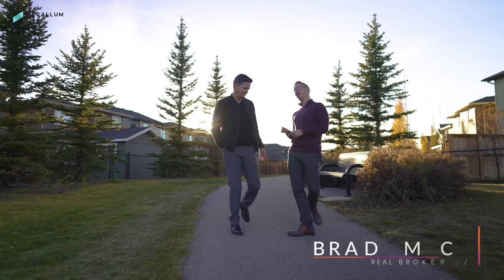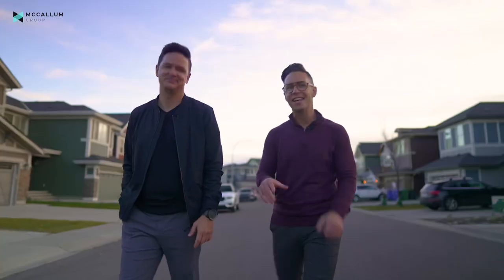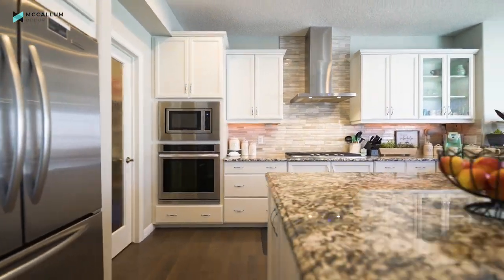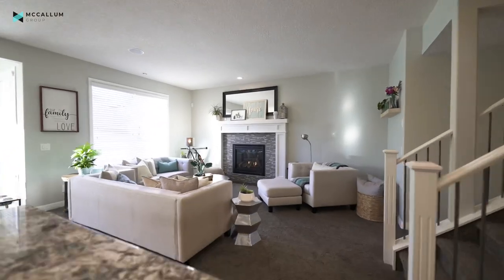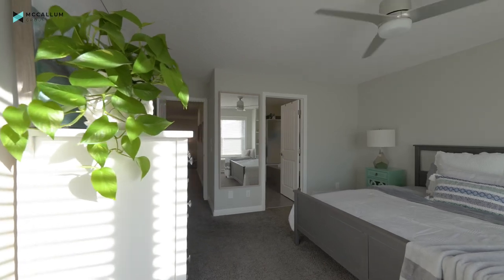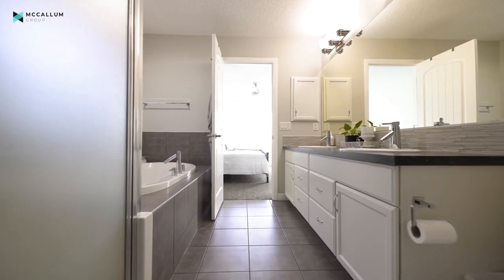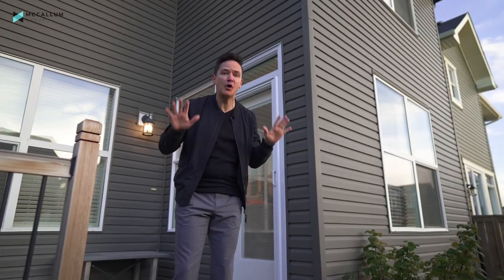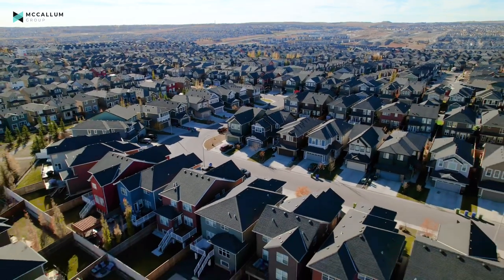Inside this $625,000 beautiful 2-Storey in Evanston, NW Calgary!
This exceptional home literally had dozens of showings within going live to market! It sold in under 2 days for OVER list price and we couldn't be happier for our clients :) With a fully finished basement, heated and oversized garage, 4 bedrooms and 3.5 baths, custom exterior lighting, and a gorgeously designed kitchen - this home has it all. Add that it's close to schools, shopping, walking paths and so much more, this one is the perfect blend of location, style, finishing and design. And it was ALSO an opportunity for Brad and myself to announce my addition to the McCallum Group Team and my switch to REAL Broker!

Want to see more vids like this? I’d be honored if you did 🙏😎